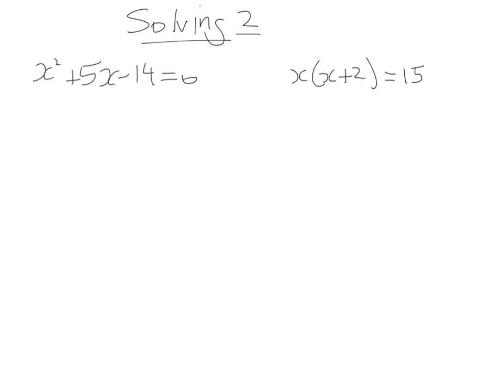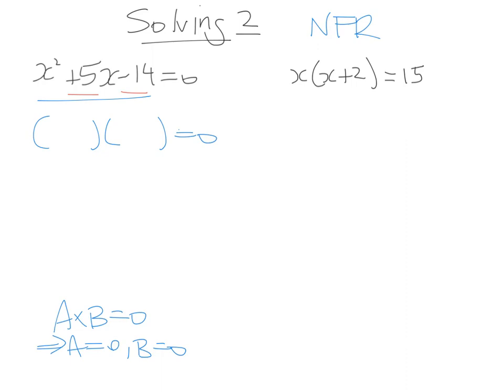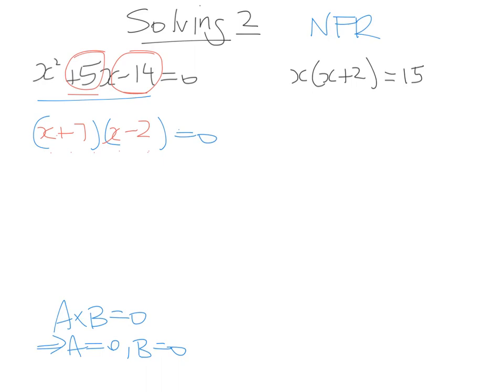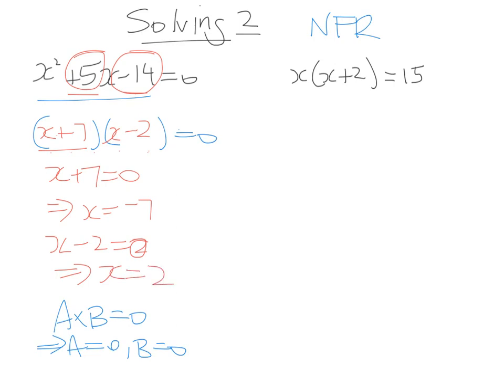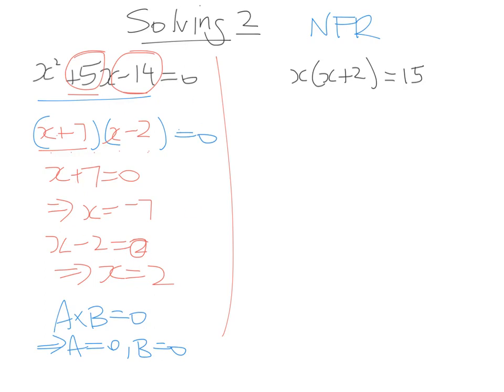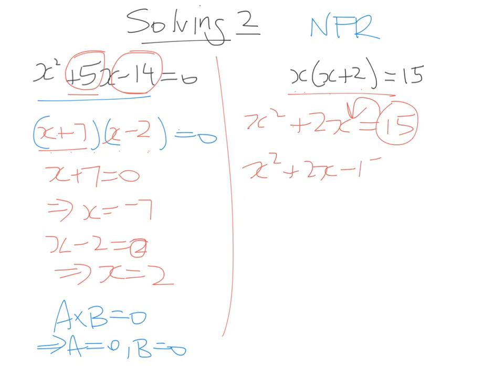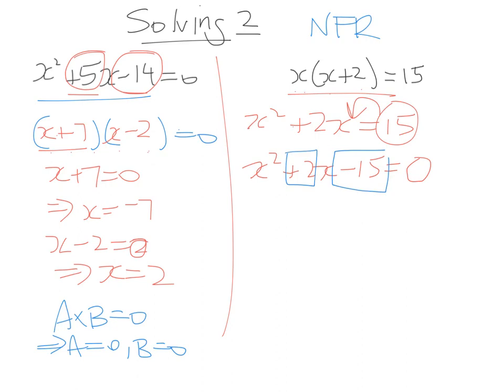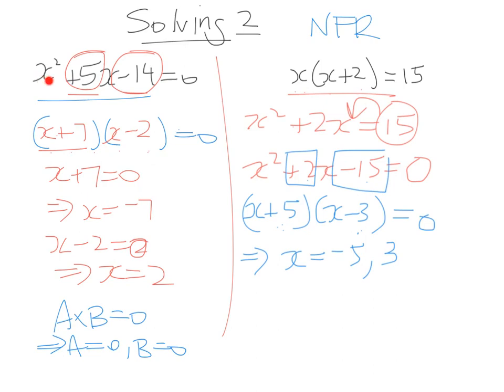Ex 3C Solving for x 2